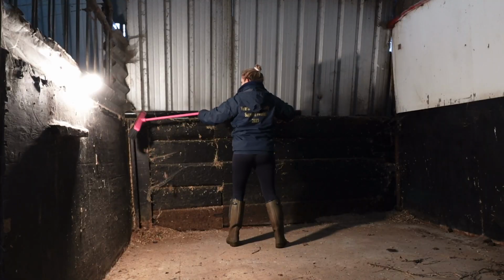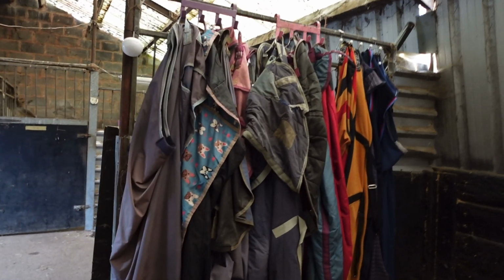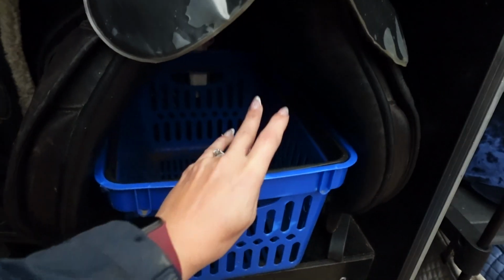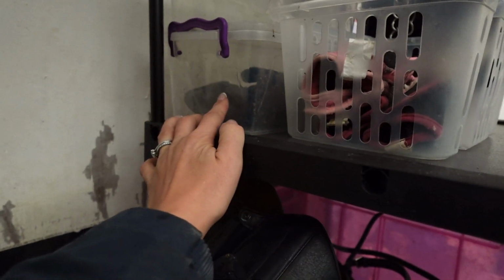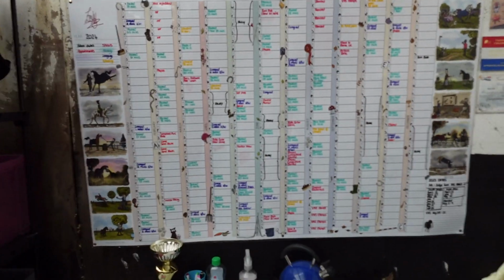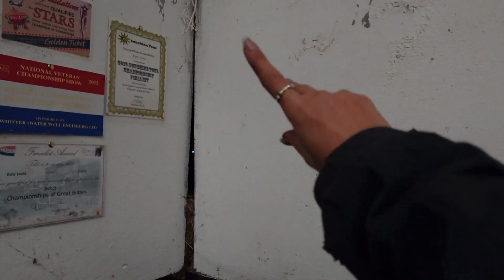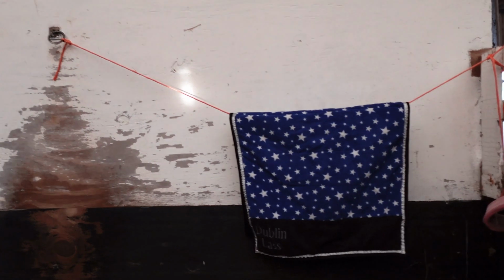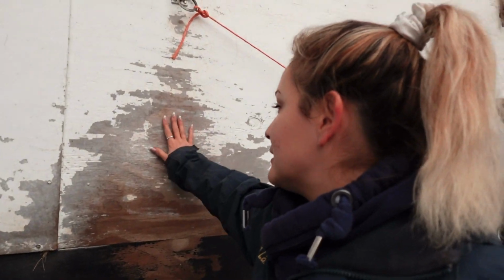NEW TACK ROOM TOUR ~ Finally ! || KATIELEWIS100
Comment if you want any links to what I bought but I hope you like the vlog. Definitely a working progress

Vlogs to look forward to :
🎥 Farm ride ar somerford
🎥 The most exciting thing we have ever filmed

➡️ You can also find me over on instagram @katielewis100 -   / katielewis100